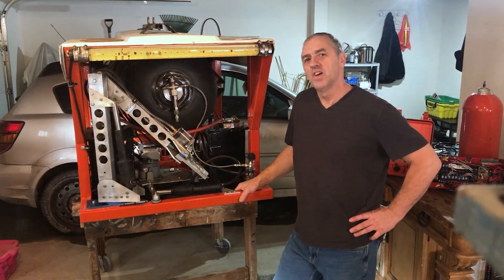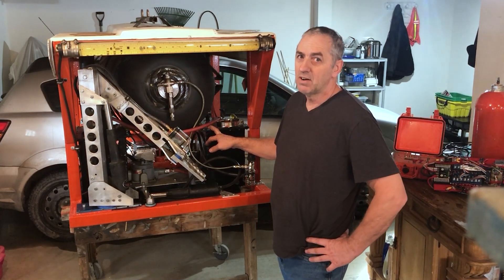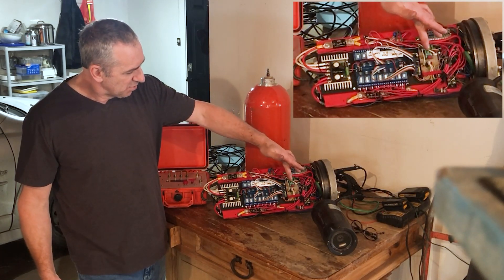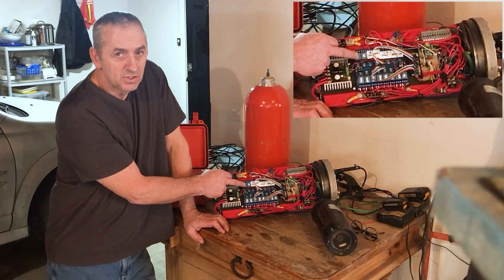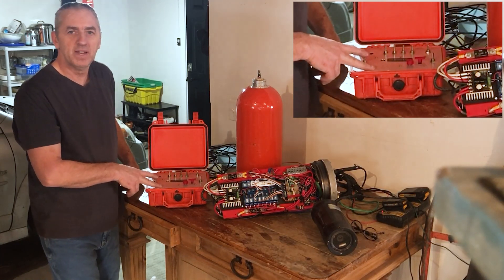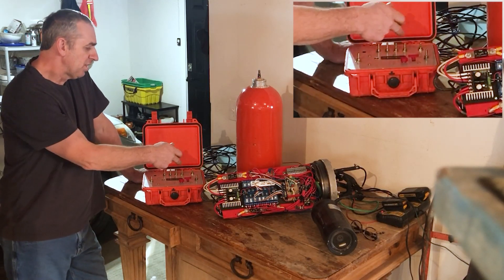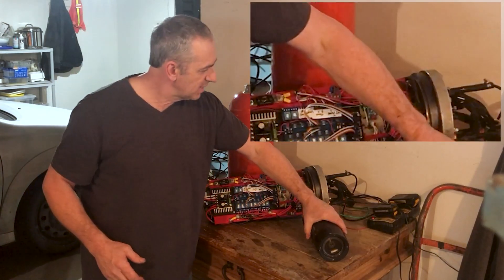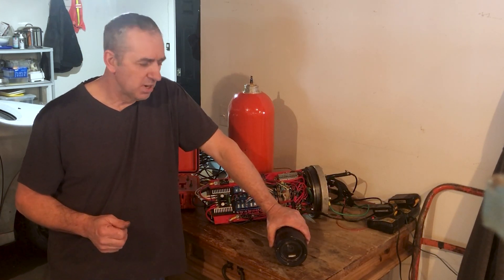New ROV Electronics and Progress Update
Giving an Update on my new working class submarine support ROV and showing the new electronics that were designed and built by Jason Bedard.